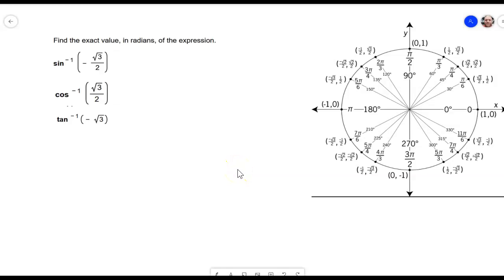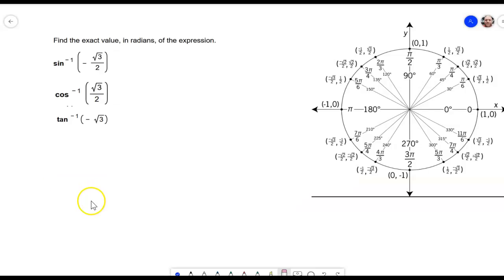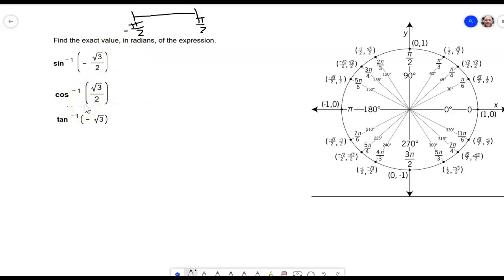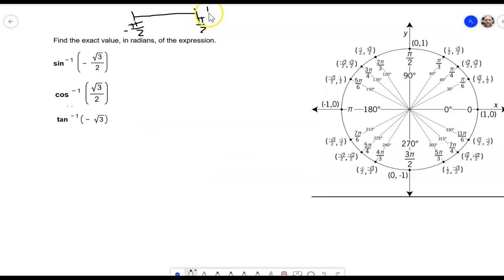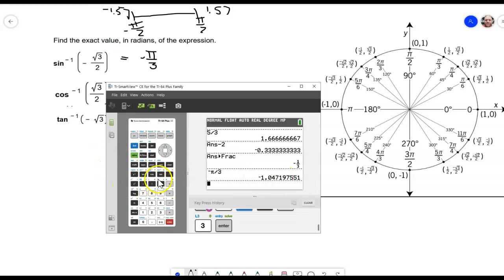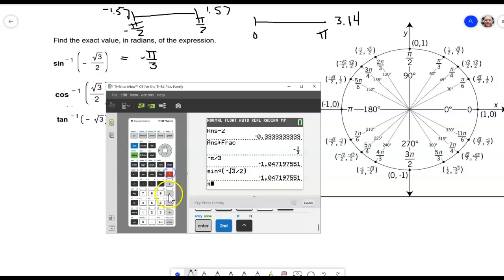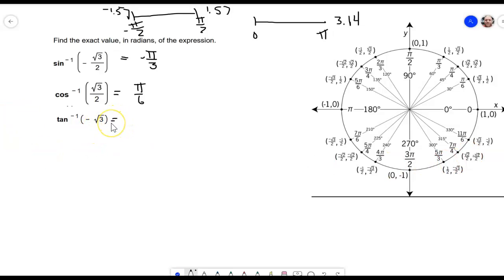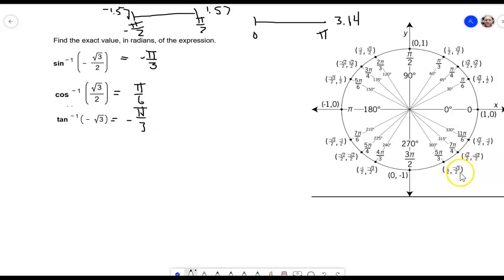MAT172 Section 5.5 Inverse Trig Functions